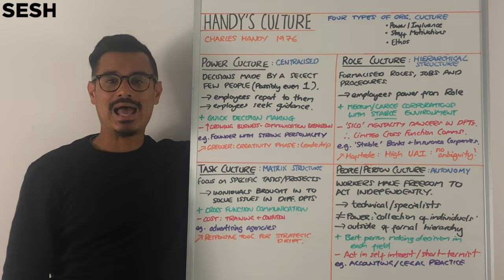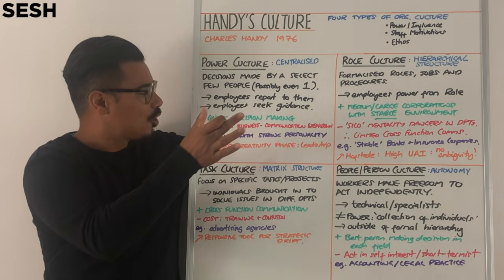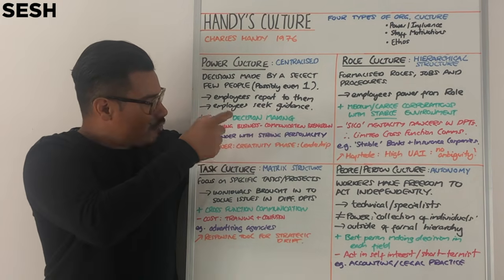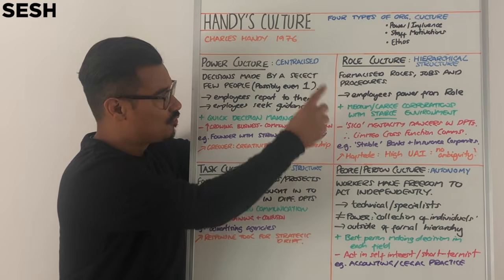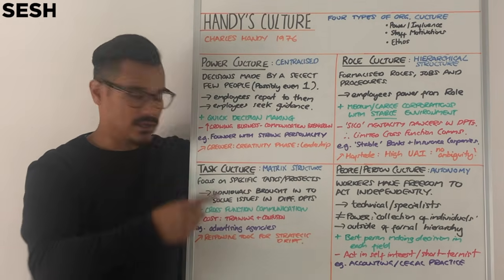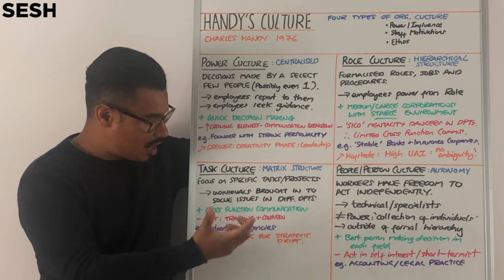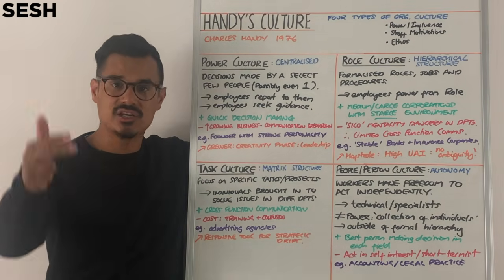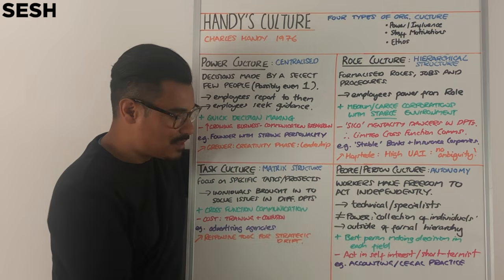Classification of company cultures (power, role, task, person) - Handy's Model of Org Culture